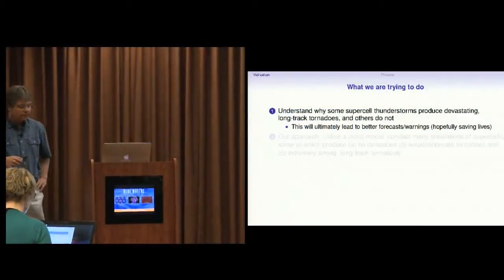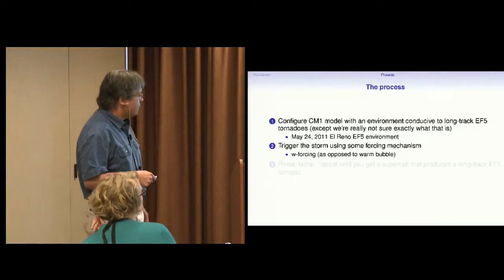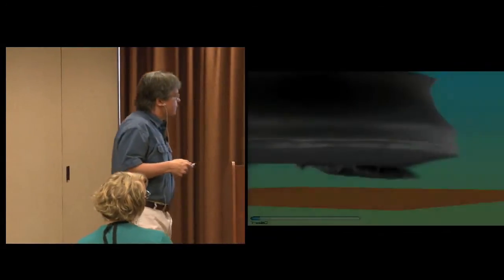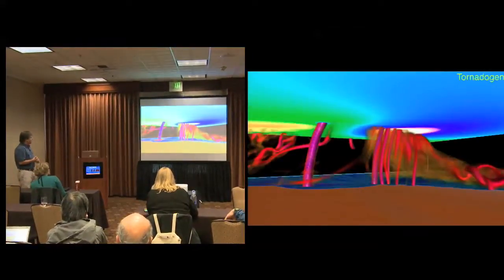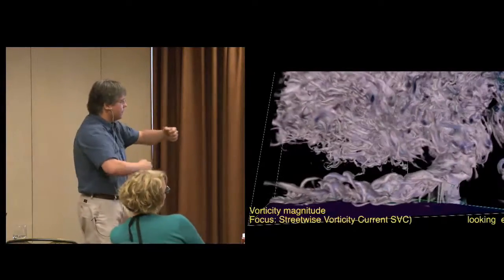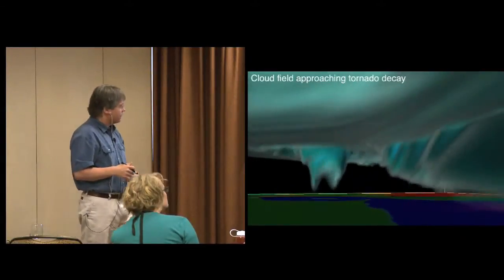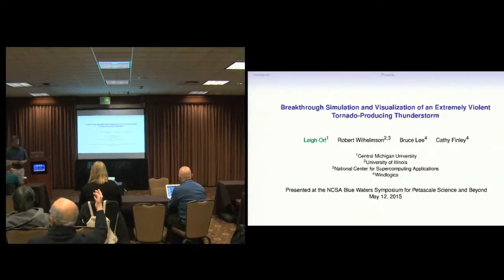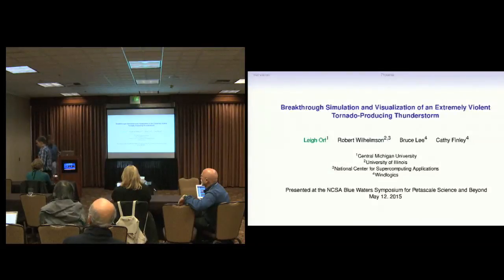Breakthrough Simulation and Visualization of an Extremely Violent Tornado-Producing Thunderstorm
"Breakthrough Simulation and Visualization of an Extremely Violent Tornado-Producing Thunderstorm" -- Leigh Orf, Central Michigan University

In this presentation, results of a very high resolution thunderstorm simulation are presented. The simulated supercell thunderstorm produces an EF5 (the strongest) tornado that is on the ground for almost two hours before dissipating. Data are saved every two model seconds, and the tornado is visualized utilizing the VisIt and Vapor visualization software. Animations of the storm during the genesis, maintenance, and decay stages of the tornado are presented in very high fidelity. A feature we call the streamwise vorticity current (SVC) is examined. The SVC, which forms along the leading edge of the storm's cold pool to the northwest of the tornado, serves as an important source of vorticity for the storm's mesocyclone (rotating updraft) and may play a key role in maintaining the unusually strong tornado. In addition to presenting scientific results, we also discuss how we overcame the technical challenges of simulating and visualizing at this scale.